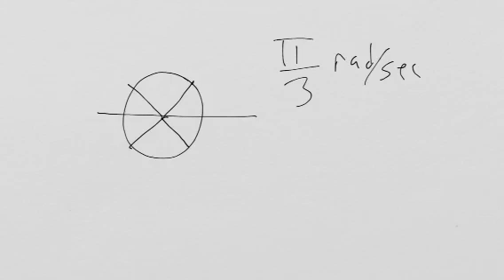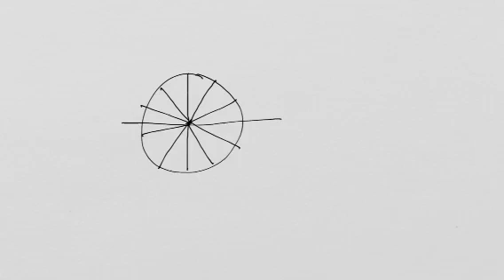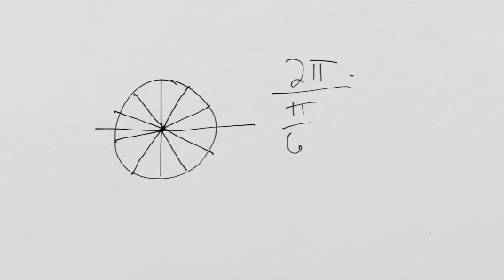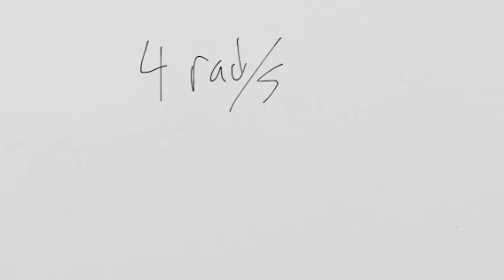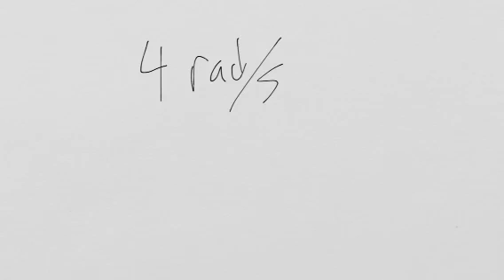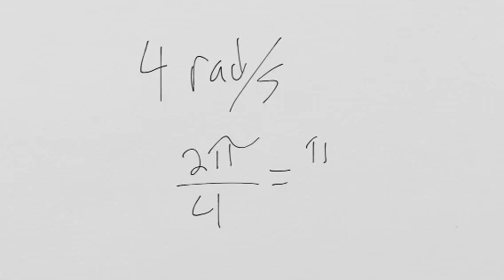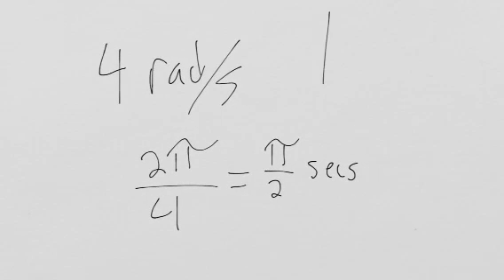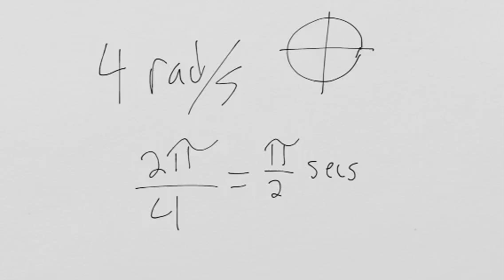Unit 7 study guide #2 (non-calculator)